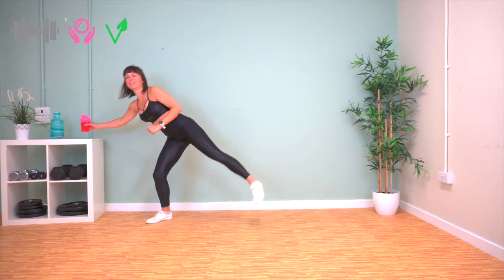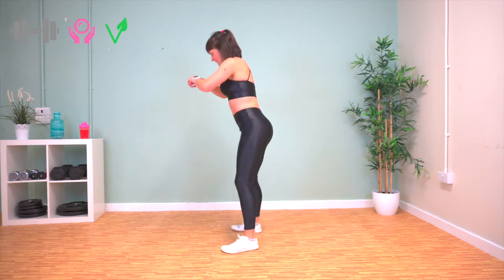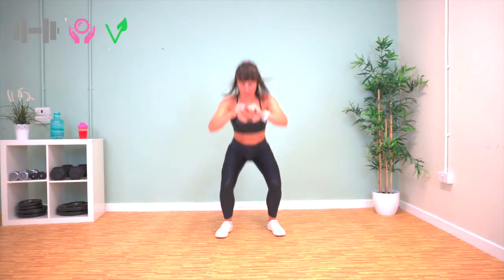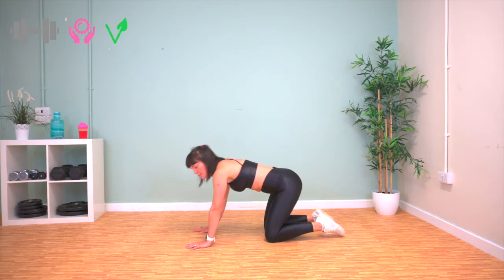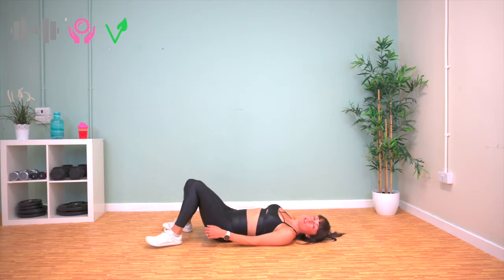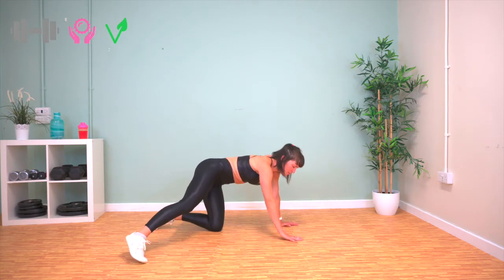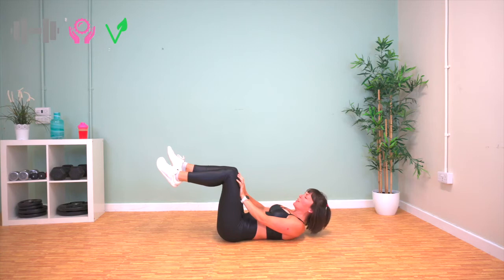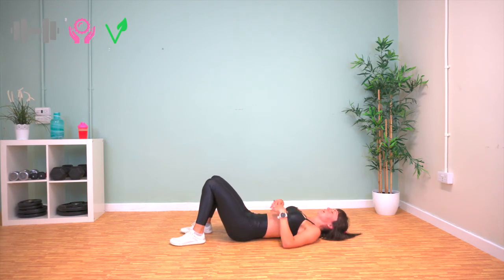30 min Bums and Tums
Time to get those glutes working and those abs pumping with this 30 minute workout.
Have fun!
EQUIPMENT REQUIRED: None